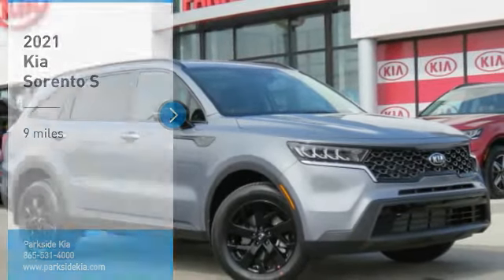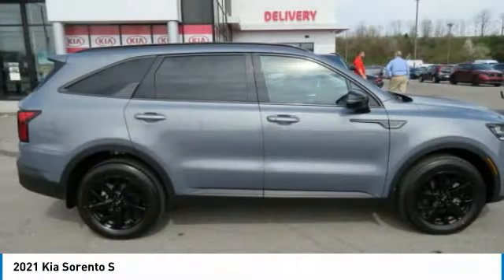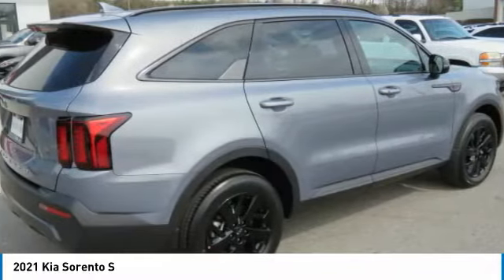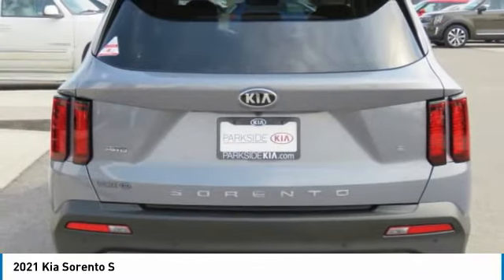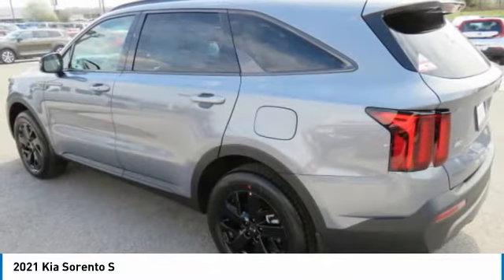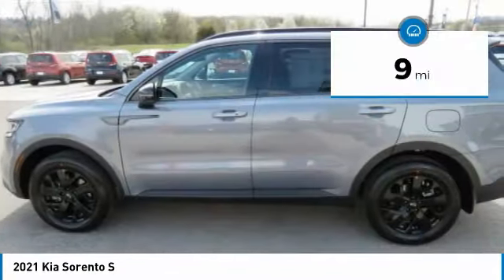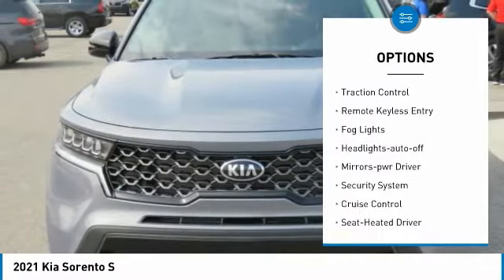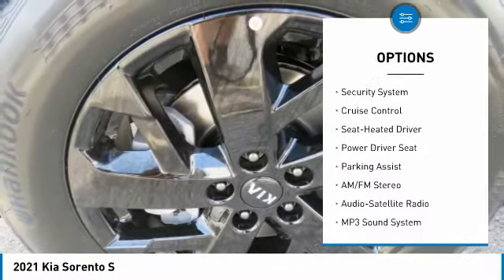2021 Kia Sorento Knoxville TN MG038442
2021 Kia Sorento S

Parkside Kia
9929 Parkside Drive

You'll love this 2021 Kia Sorento. This is a sport utility you'll want to take home. Call and get in touch with Parkside Kia directly, and be the first to open the sport utility door today!